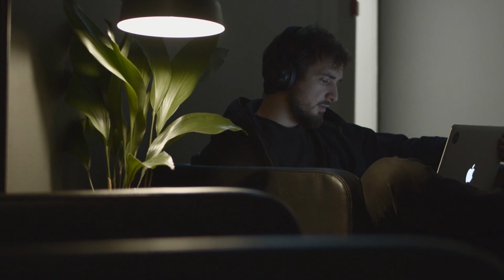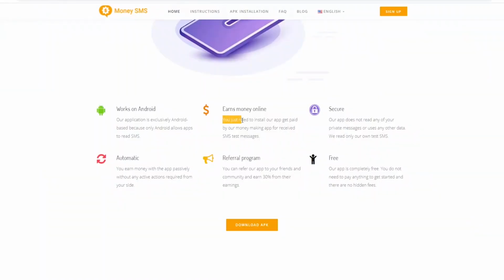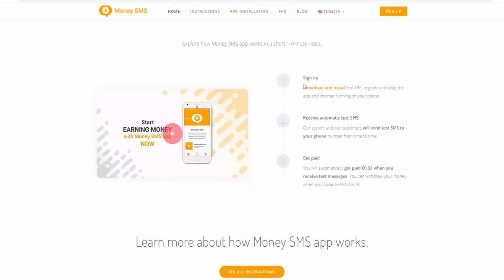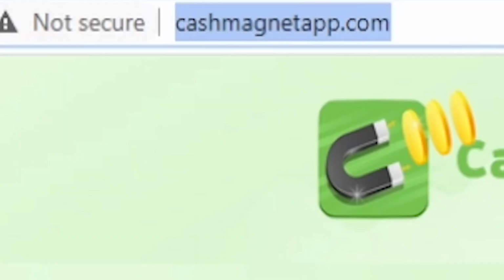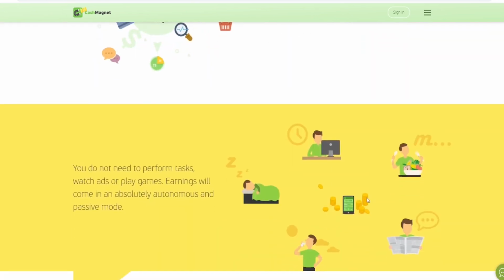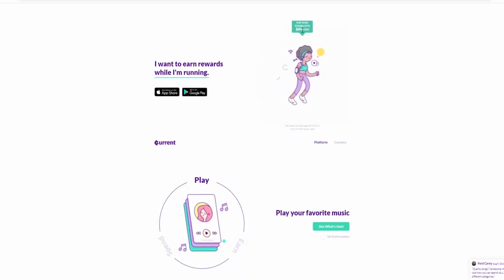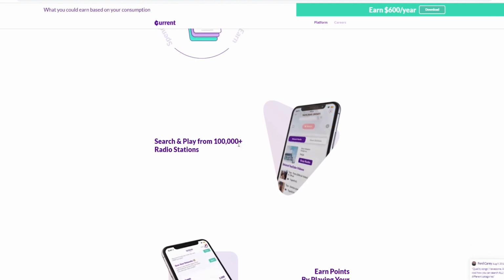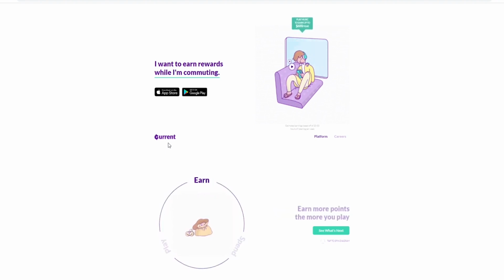Make $500 FREE on PayPal - Make Money Online 2021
In this video, we show you a new strategy on how to make money online 2021, and make up to $500 EVERY DAY in free PayPal money with this brand new method!

Start to make money online 2021 fast in free PayPal Money by following the step-by-step tutorial in this video !

Watch the steps and recreate them exactly in order, this way to ensure that the method will work for you as well, and start to make money online in 2021!